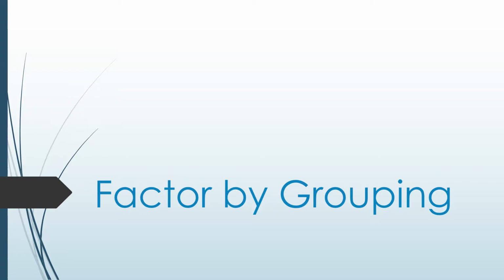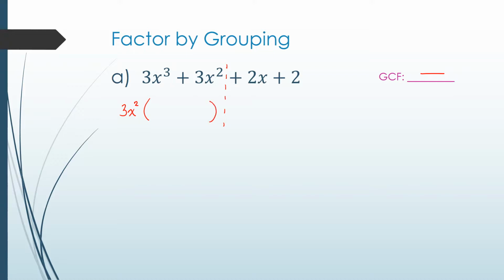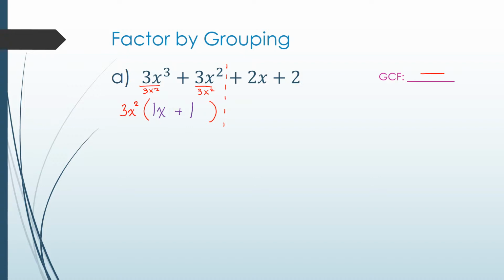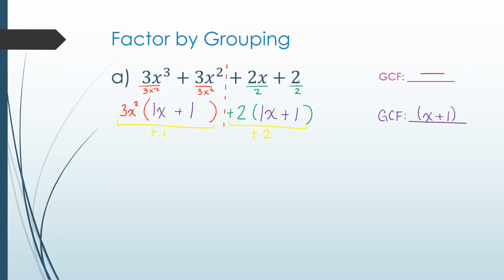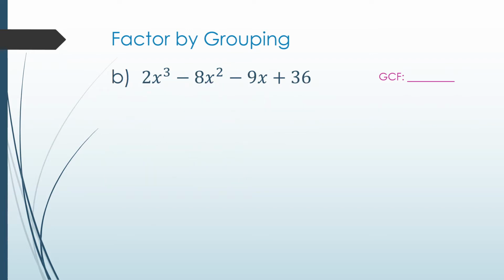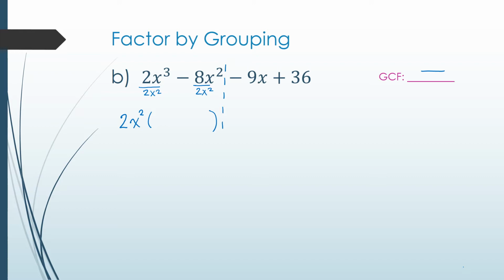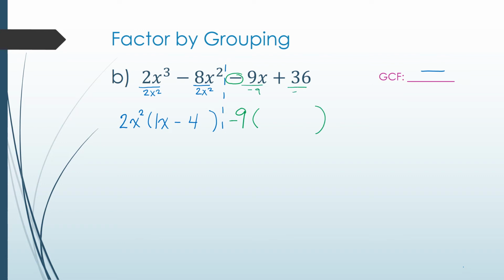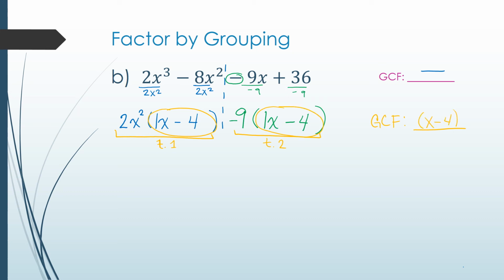Factoring Video part 3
Factory by grouping (4-term polynomials)